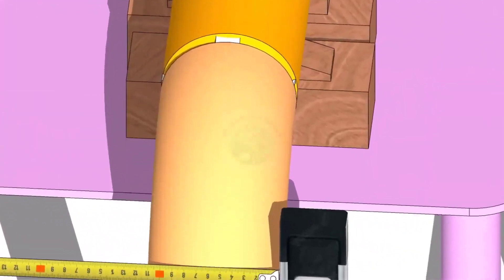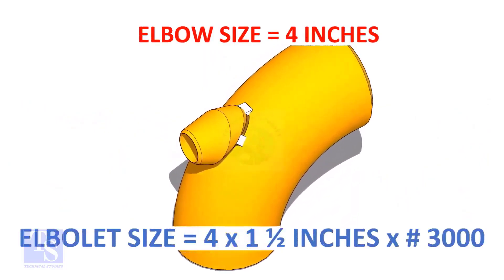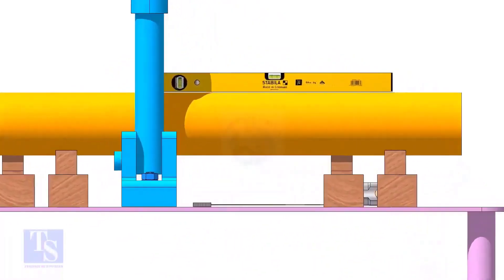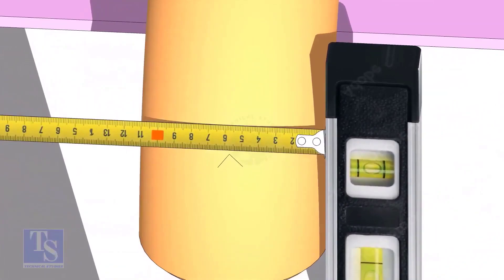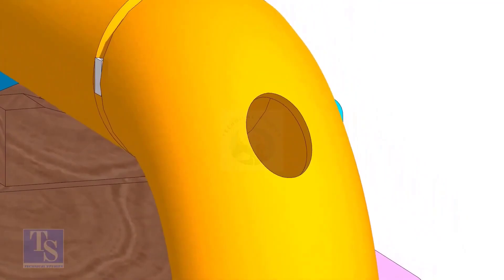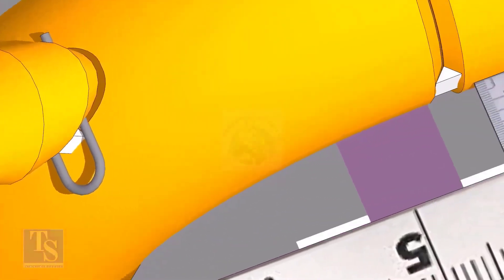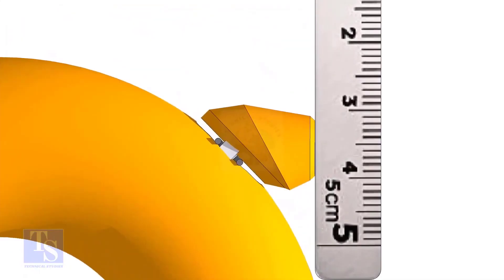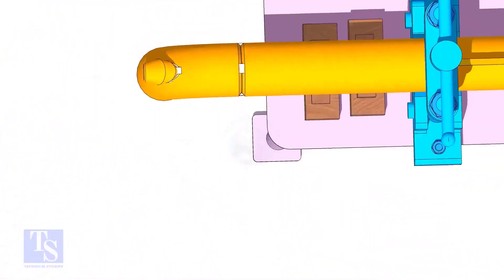How to fit up Elbowlet on an Elbow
Elbowlet fit-up on an Elbow.
Elbowlet fit up to an Elbow- Tutorial for beginners.  @technicalstudies.